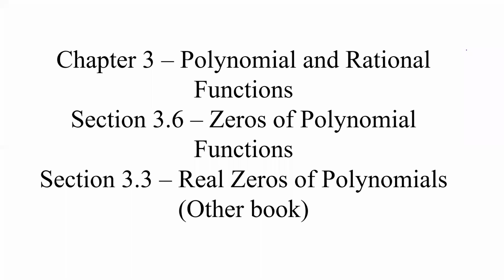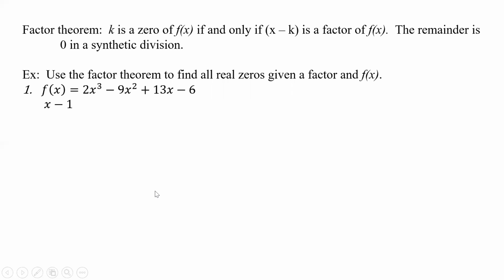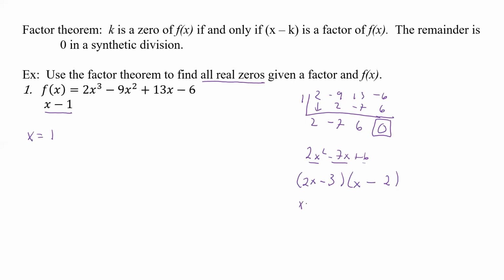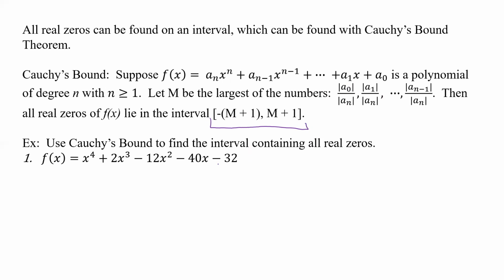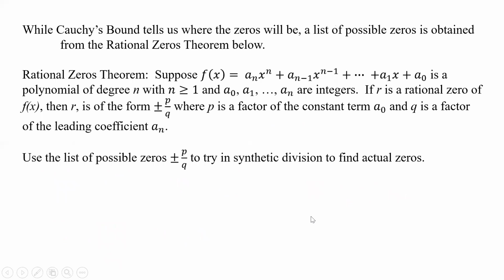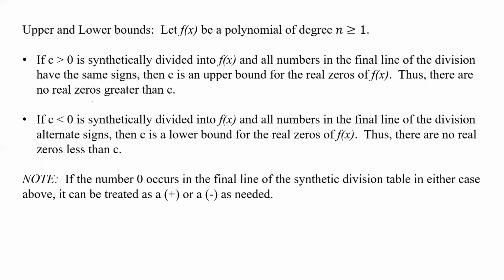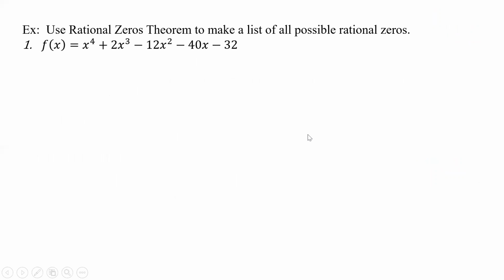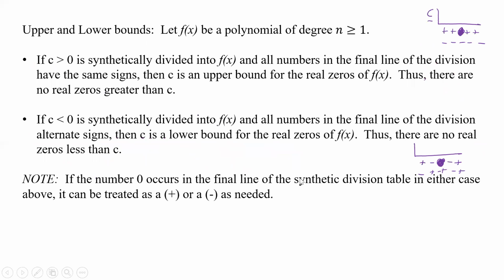3.6 Lecture Pt I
Lecture:  3.6 Zeros of Polynomial Functions Pt I